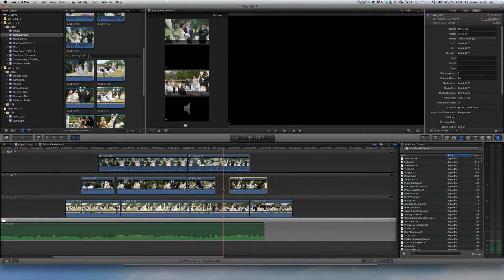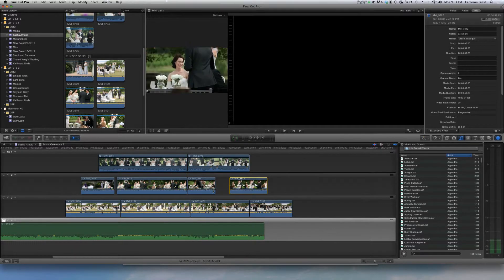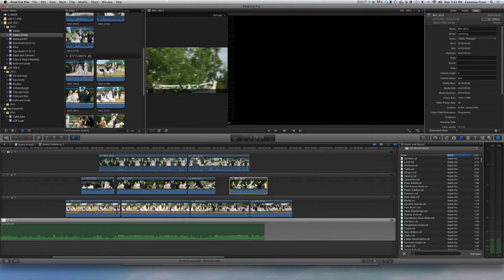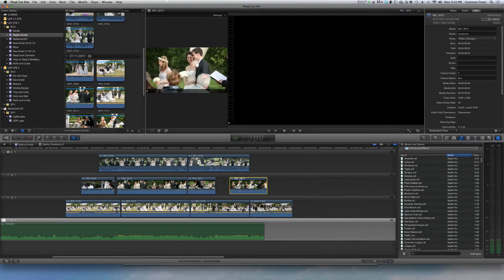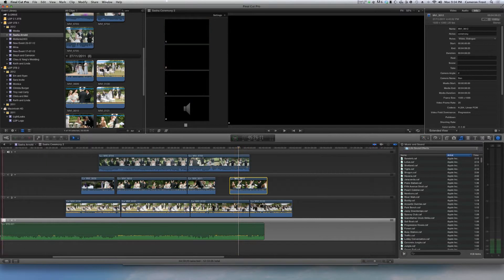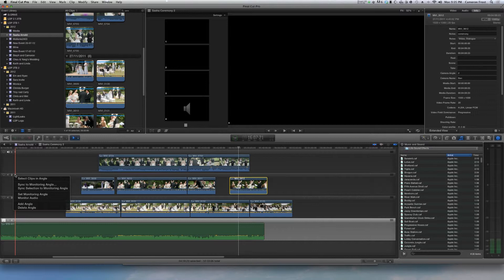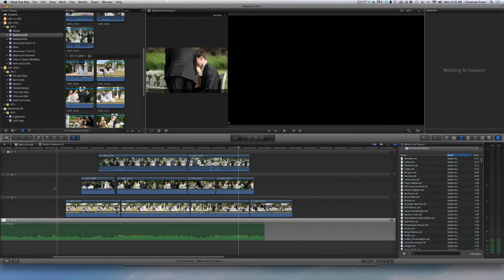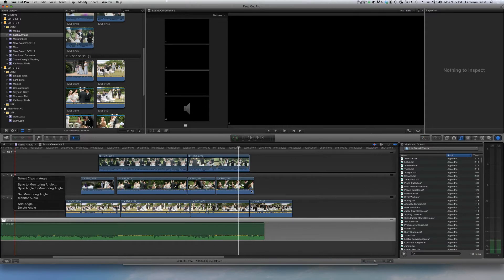FCPX Tips & Tricks - Fixing up Syncing issues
In this clip I help explain what to do when your multicam may not have synced 100% properly by showing you how to re-sync individual clips in a multicam track in FCPX